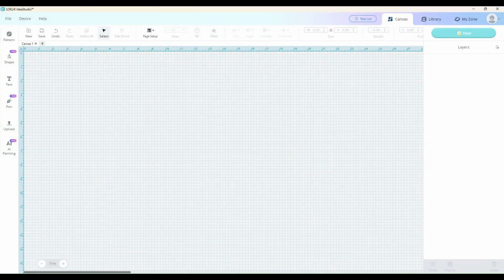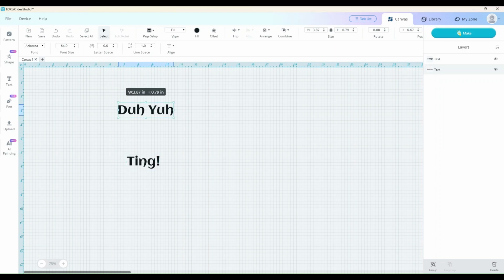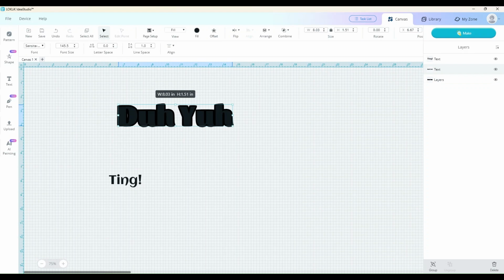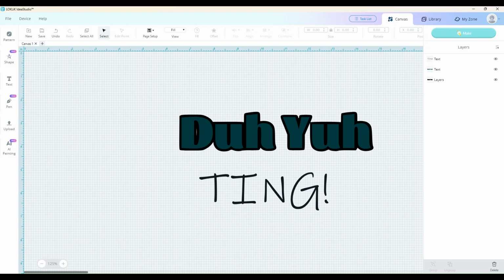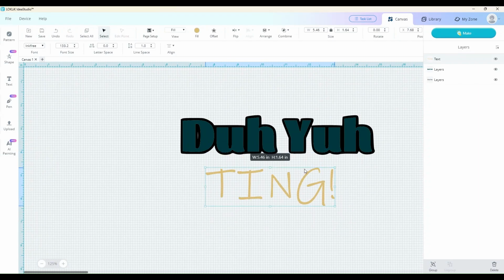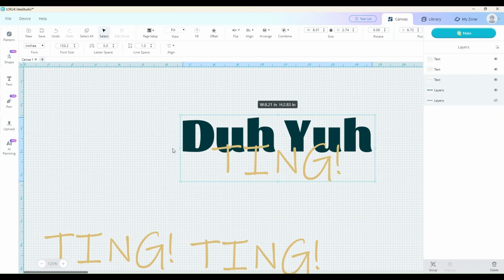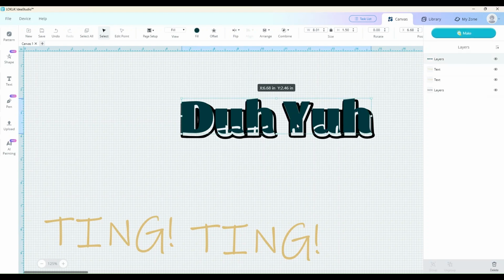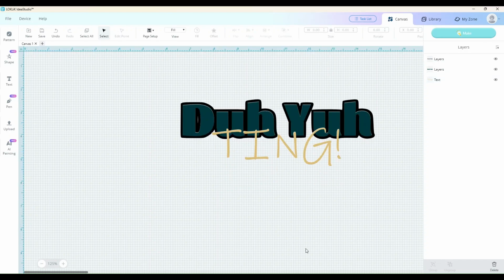Make Knockout Tshirt Designs in Loklik Idea Studio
Join me as I explore making tshirt designs in Loklik Idea Studion. Look out for part two where we will cut with the design with the loklik and press with my new Vevor 8 in 1 Heat press